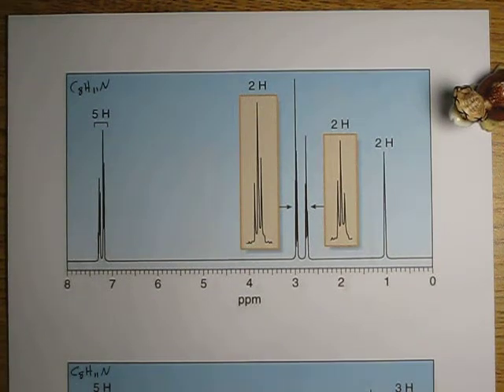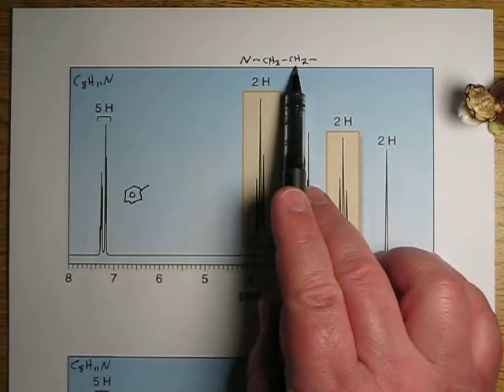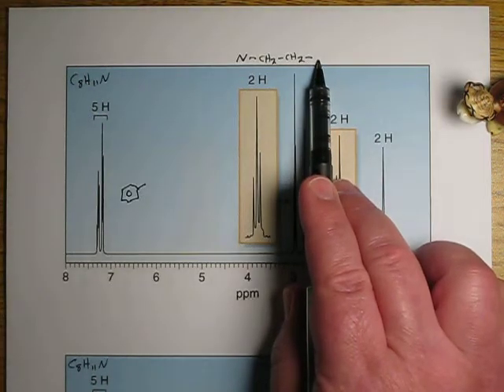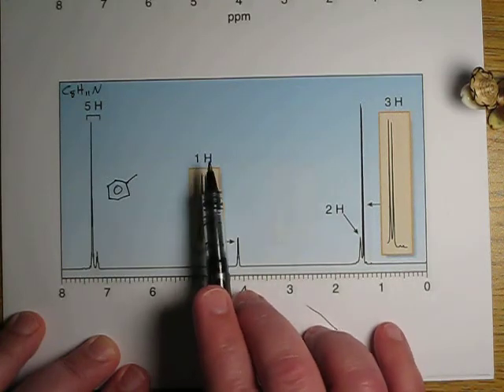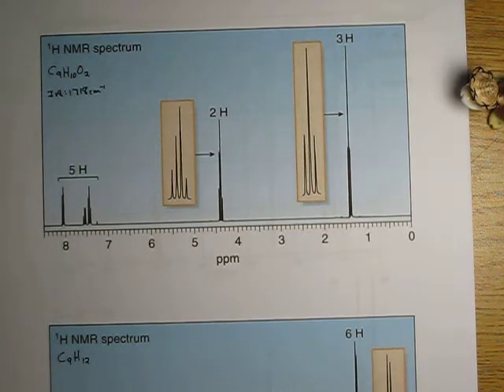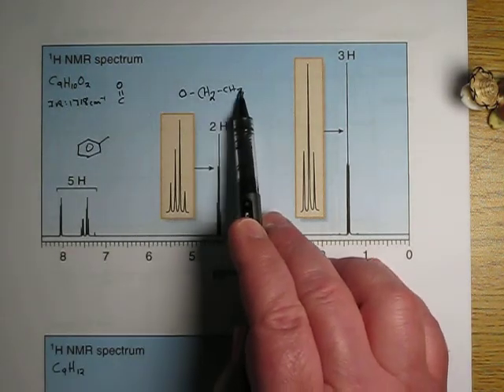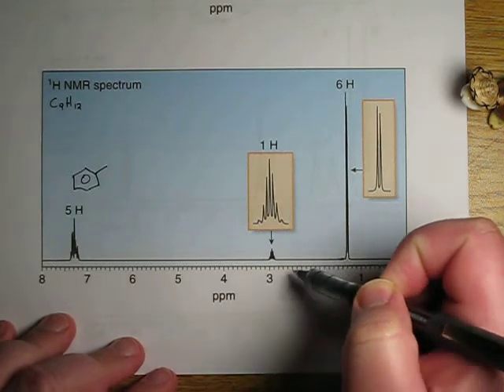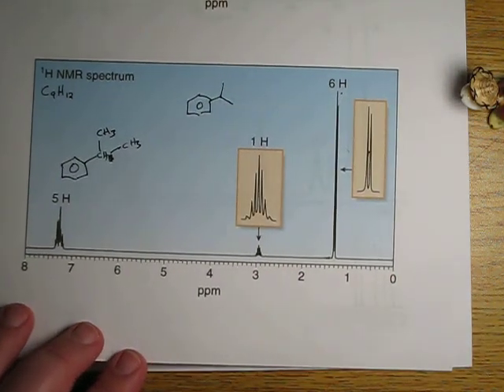NMR Problem Solving